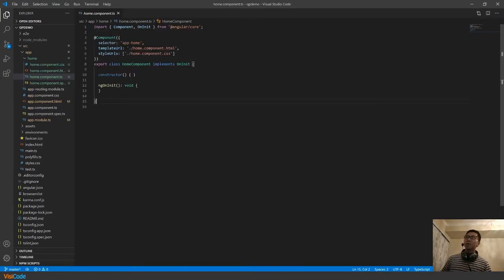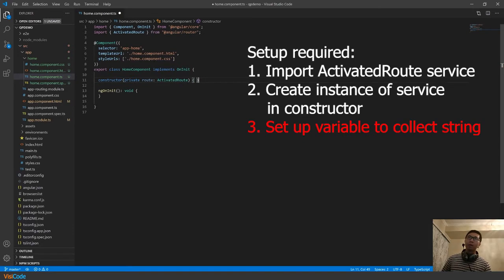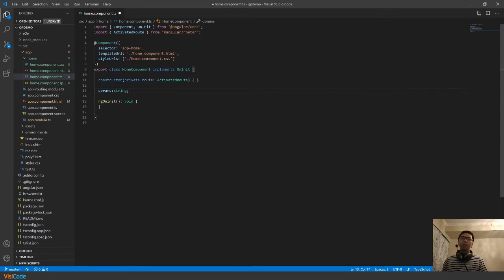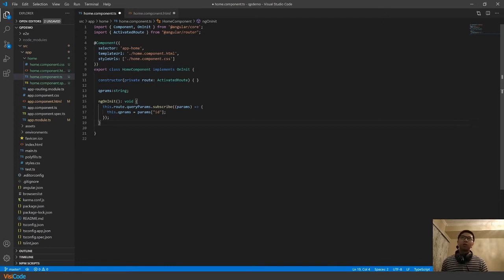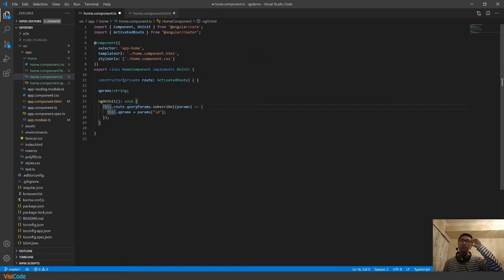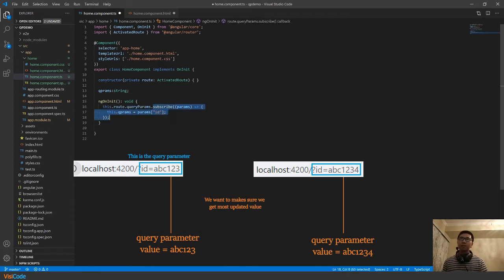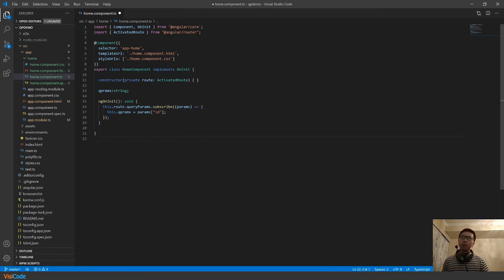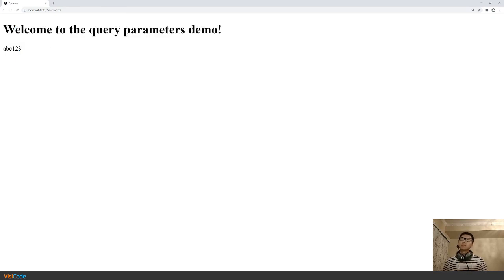Angular Tutorial | Query Parameters | Visual Guide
Today we create a simple app with a query parameter fetching functionality, as well as go over dependency injection in Angular.